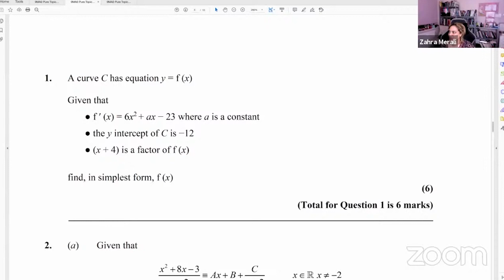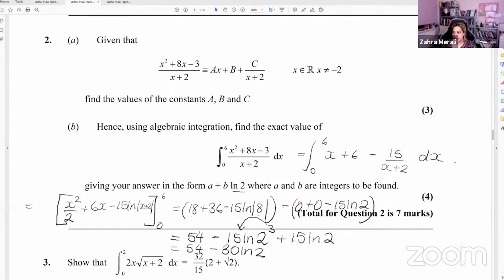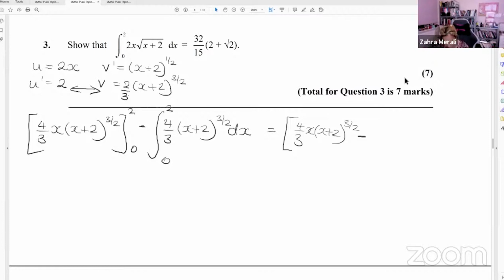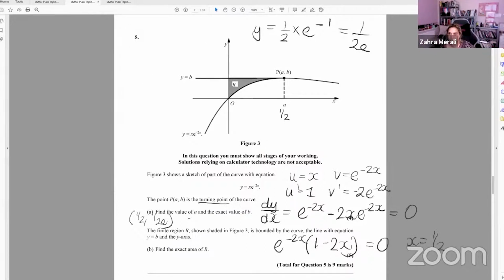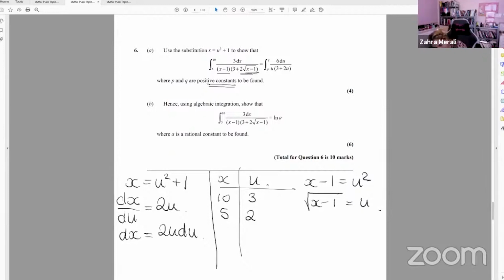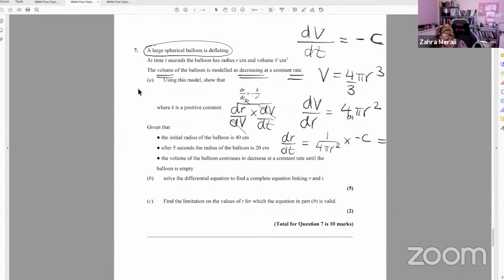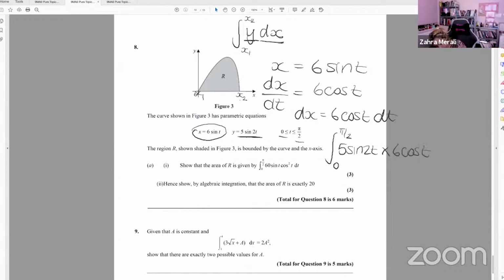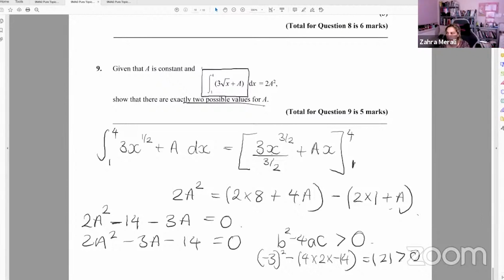Edexcel A Level 2021 Assessment Materials - 8.1 Integration